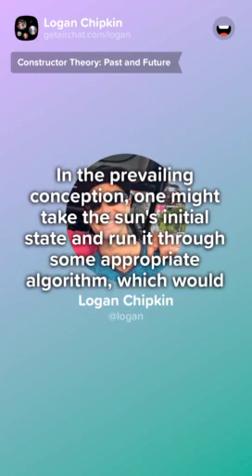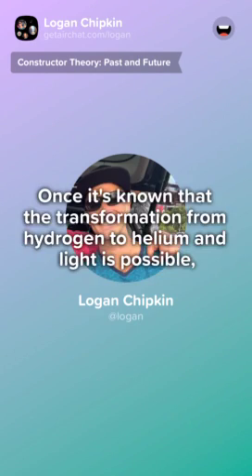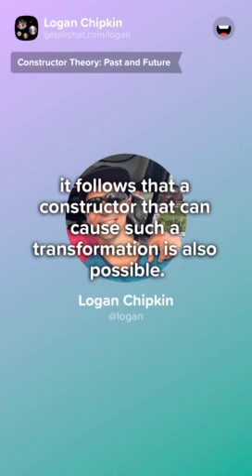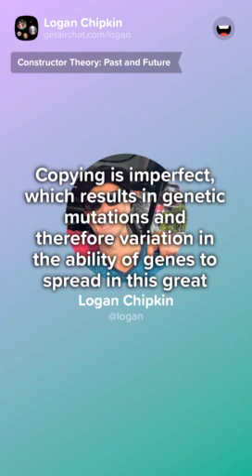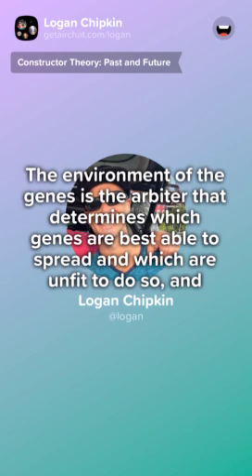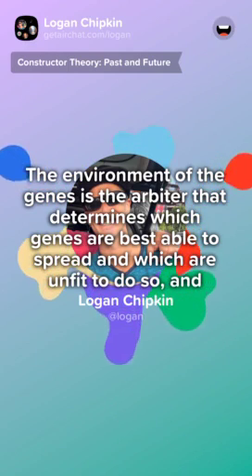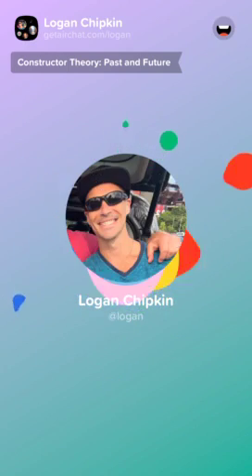Constructor Theory Basics, Theory, & Experiment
Audio version of my Substack post, Constructor Theory: Basics, Theory, & Experiment